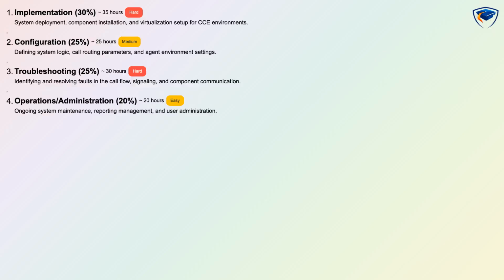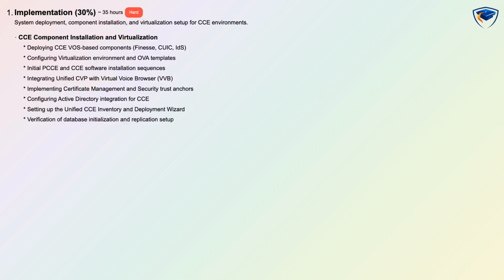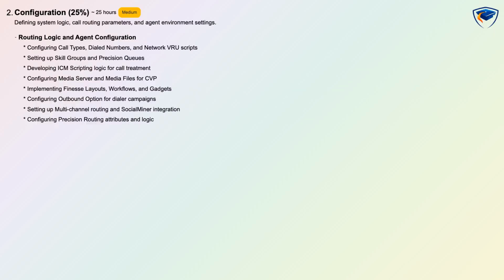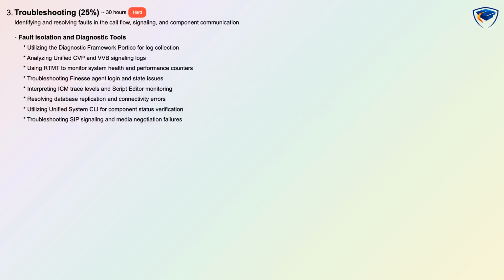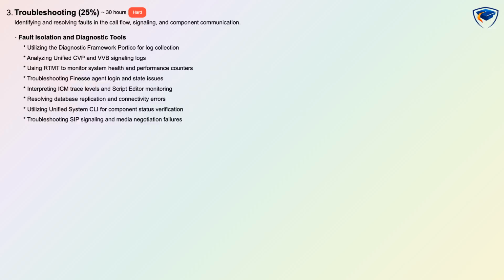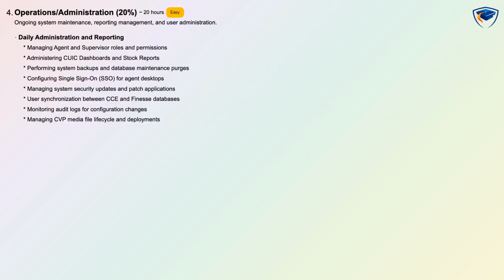CISCO 500-444 Syllabus Explained: The Ultimate Study Plan to Pass in 2024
Struggling to navigate the Cisco 500-444 (CCEI) syllabus? Most guides just list topics—this one decodes exactly what to prioritize for a first-pass pass.

Welcome to the ultimate Syllabus Breakdown for the Cisco 500-444 exam. This video goes beyond the official blueprint, revealing the high-weight domains, hidden dependencies, and the Exam Prep shortcuts that save you weeks of study time. Whether you are a network engineer or a collaboration specialist, this Study Guide provides the roadmap to mastering Cisco Contact Center Enterprise Implementation.

Core Topics Covered (Official Exam Domains):

🔹 Contact Center Enterprise Architecture (25%) – Understanding the core components: CVP, VVB, CUIC, and Finesse.
🔹 Call Control and Routing (30%) – Dial plan design, Cisco Unified CM, and VRU scripts.
🔹 CVP Call Flows and Scripting (20%) – Micro-Apps, error handling, and queue strategies.
🔹 VXML Gateway and Media (15%) – Gateway configuration, codec selection, and SRST.
🔹 Reporting and Troubleshooting (10%) – CUIC reports, real-time logs, and common deployment pitfalls.

Each domain is broken down with Certification Tips on what to lab first and which exam objectives cause the most failures. You will learn how to map real-world job tasks to exam questions, ensuring no surprise topics on test day.

Boost your score with Exam Sale practice questions and study guides. Our updated question bank mirrors the 500-444’s tricky scenario-based format, complete with detailed explanations. Don’t just memorize—understand the “why” behind every Cisco solution.

Press play to transform the syllabus into your personalized success plan.

Good Luck!